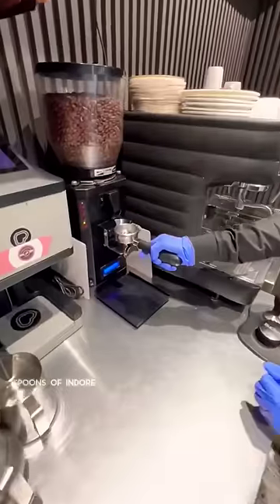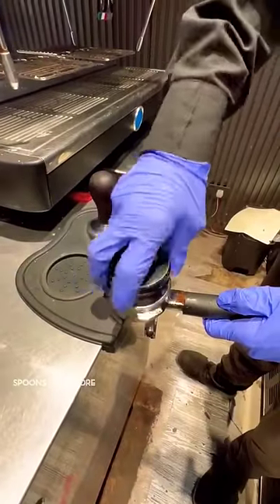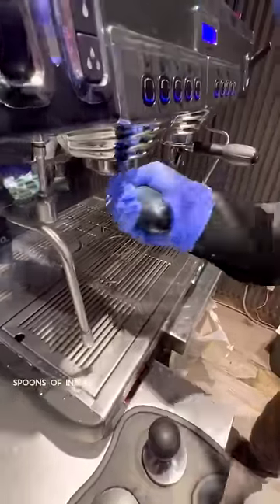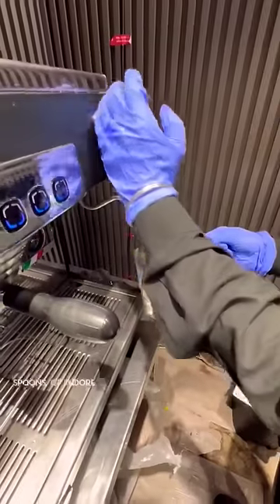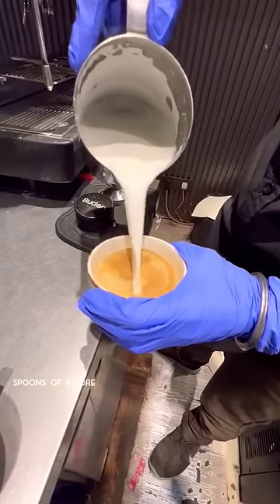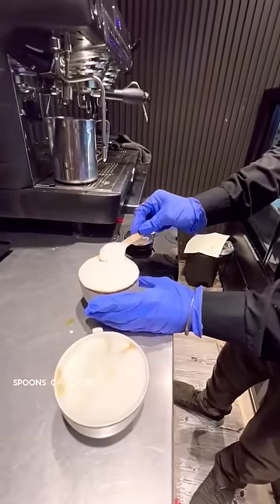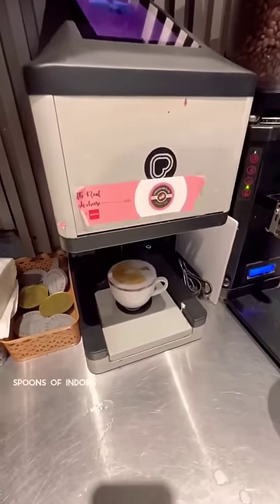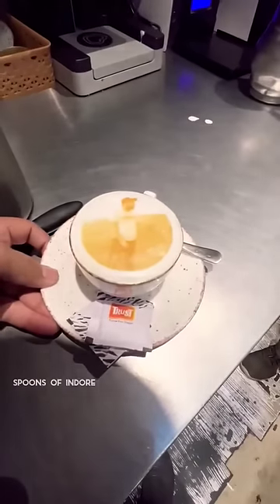Photo Print Coffee Of Delhi